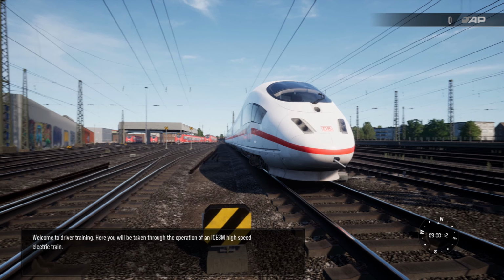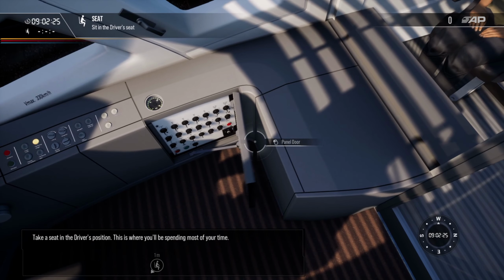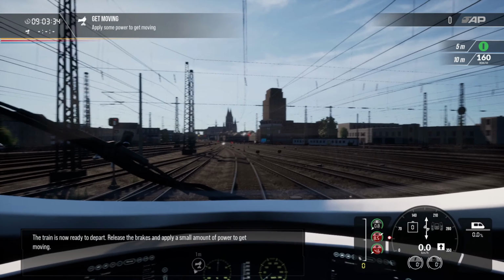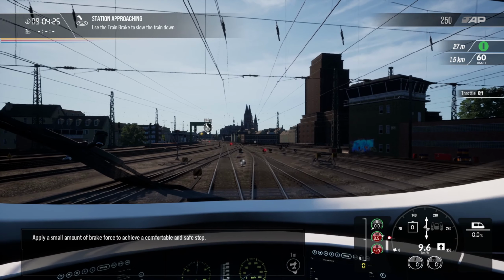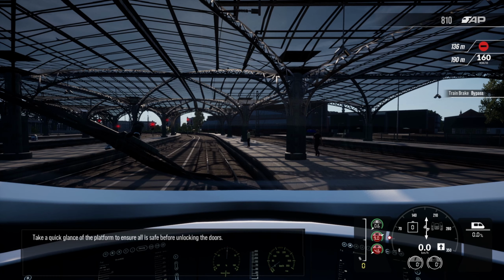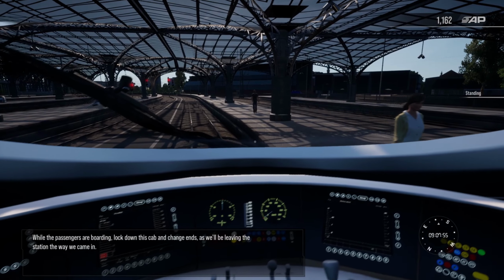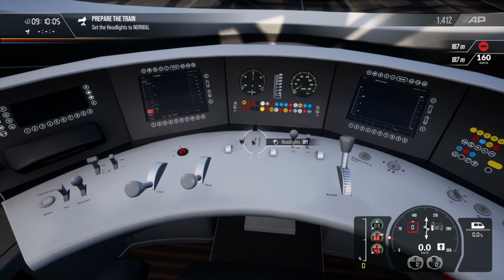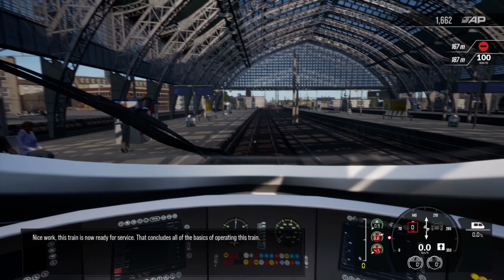Train Sim World 2 | BR406 ICE3M Introduction | Gamemplay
Maximum Games Train Sim World 2
Level: BR406 ICE3M Introduction

Driver training introduction video of an ICE3M high speed electric train